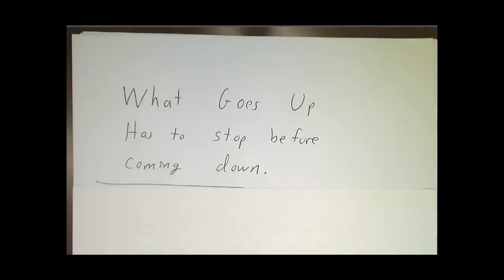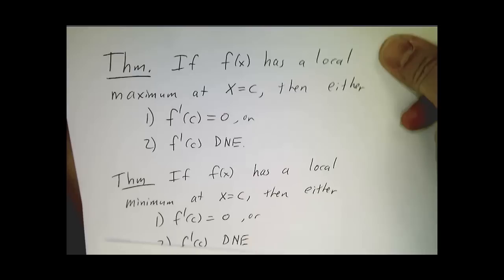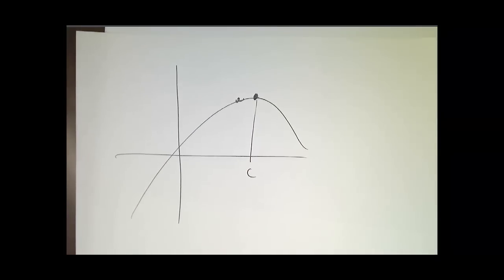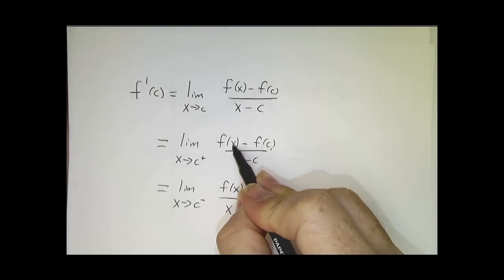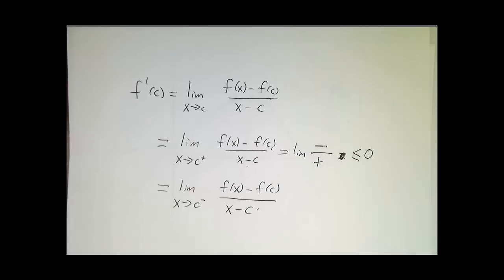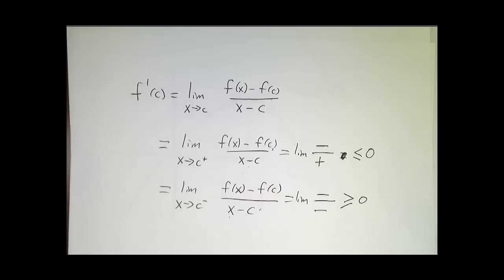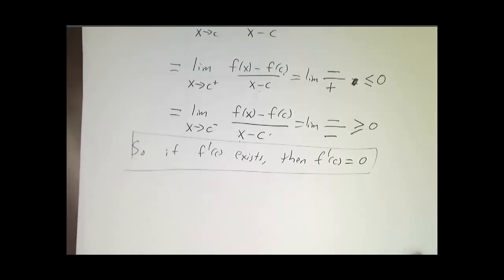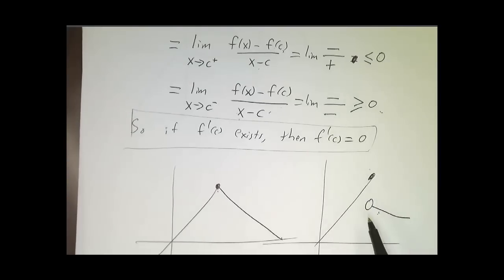Fermat's Theorem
At a local maximum or minimum, the derivative of a function is either zero or doesn't exist.